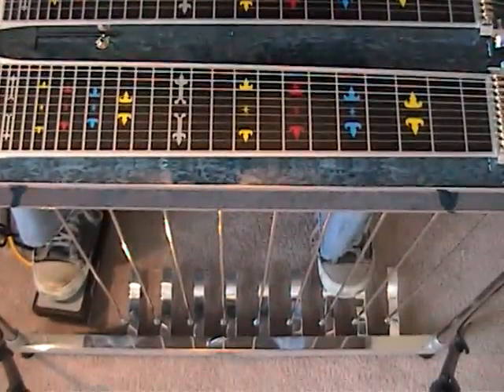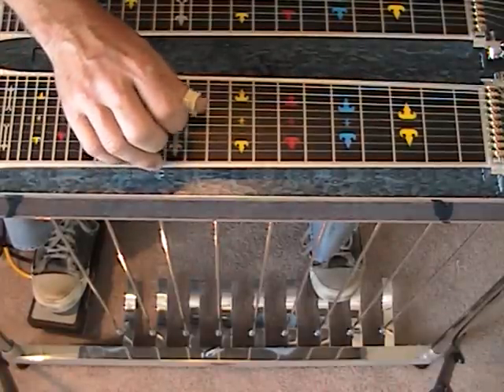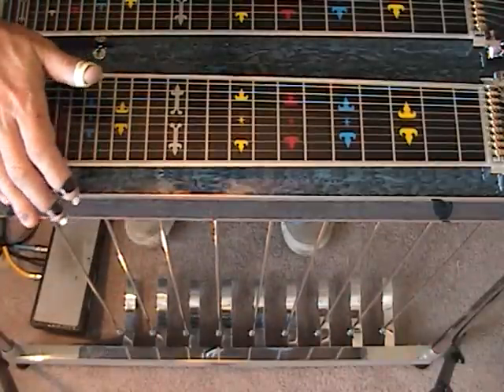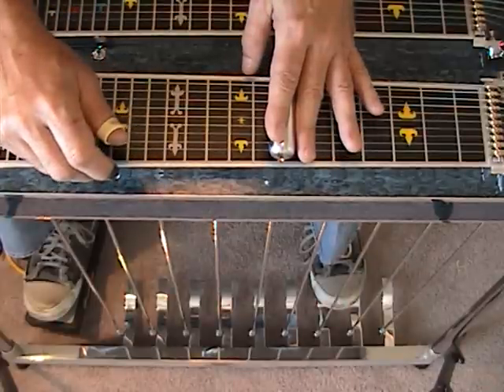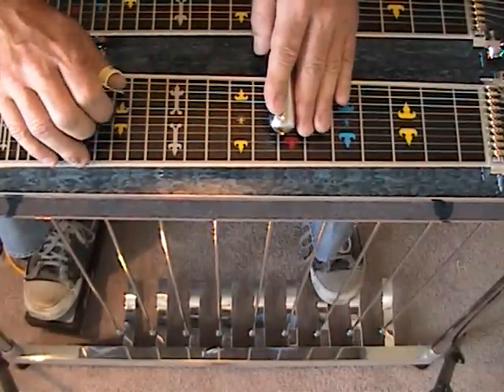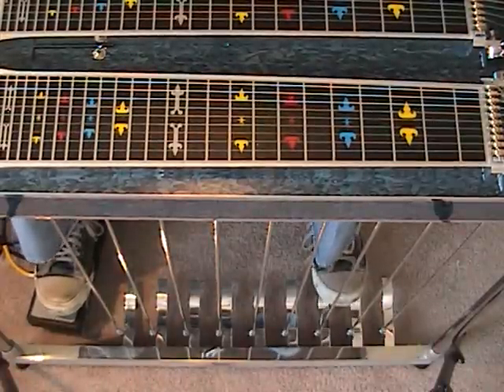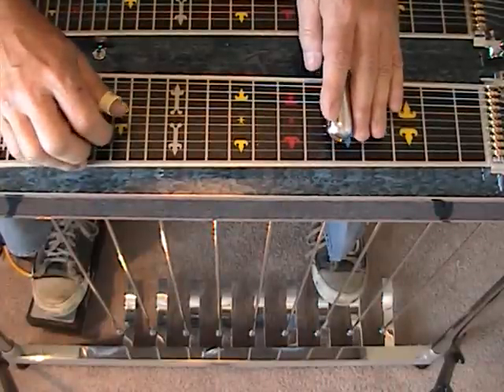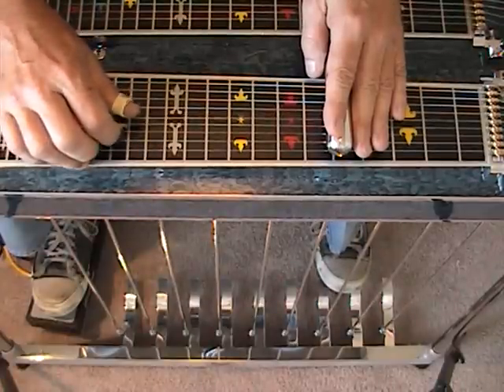BE41 Second String Usage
Second String